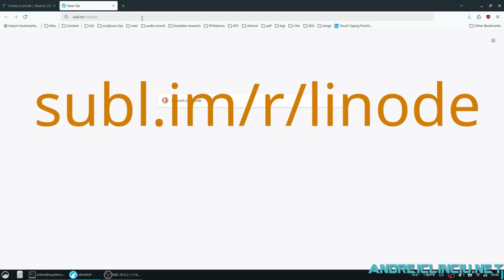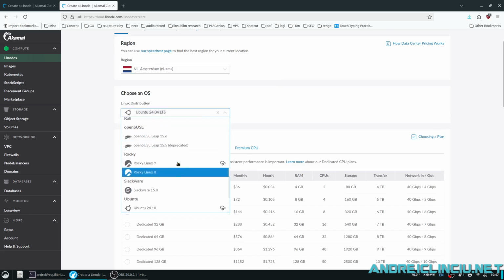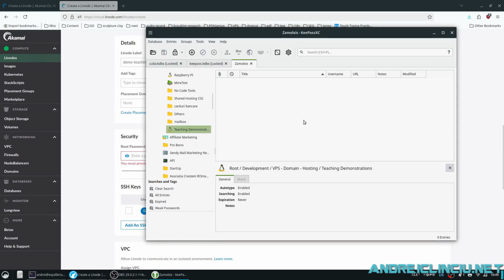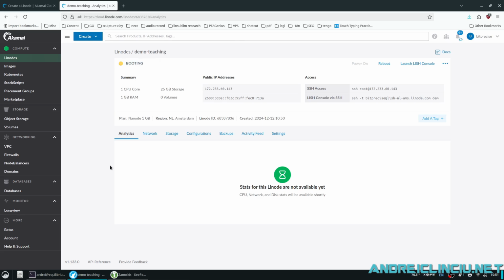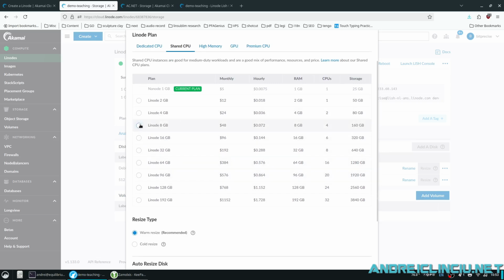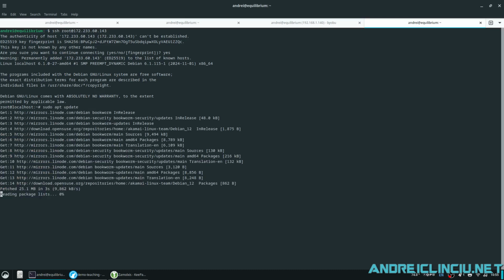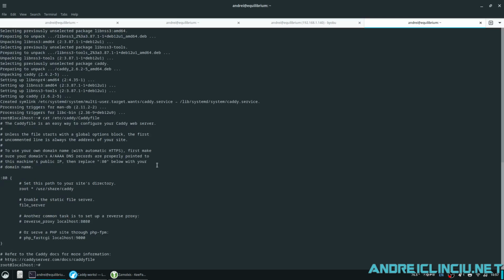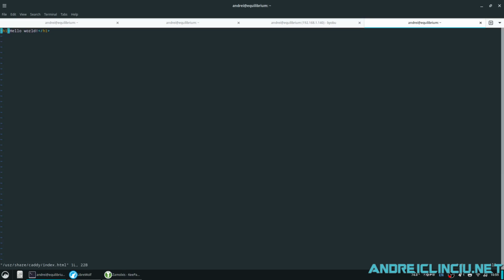Easy Way to Configure Your New CHEAP Linux VPS WebServer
Unleash the Power of Linux: Your Ultimate Guide to VPS  INstallation  & Setup

Tired of being limited by shared hosting? Ready to take control of your online presence? This video is your ultimate guide to setting up your own Virtual Private Server (VPS) and mastering the Linux command line.

In this video, you'll learn:

We'll start with a Popular Linux Server PROVIDER
* **Setting Up Your VPS:** Walk through the step-by-step process of creating a new VPS instance.
* By using you get $100 credit to use for your linux server
* **Connecting to Your VPS:** Master the art of SSH and secure remote access.
* **Navigating the Linux Terminal:** Learn essential commands for managing files, installing software, and troubleshooting issues.
* **Installing a Web Server:** Set up a powerful web server (caddy) to manage websites and applications. We'll edit a index page locally
* You'll get to learn about some best password practices

**Why Choose a Linux VIrtual Private Server?**

* **Ultimate Control:** Own your digital space and customize it to your exact needs.
* **Enhanced Security:** Protect your data and applications with robust security measures.
* **Scalability:** Easily scale your resources as your needs grow.
* **Cost-Effectiveness:** Pay for only what you use, avoiding unnecessary expenses.

* Beginners who want to learn the basics of Linux and server administration.
* Web developers and designers who want to host their own websites and applications.
* Tech enthusiasts who want to explore the power of the command line.

Intro: (00:00)
Sign up to Linode VPS: (00:50)
Create and configure your new VM: (01:30)
Generate a strong root password and store it in keepassxc: (02:52)
Showcasing Linode VM features: (04:20)
SSH to your VPS: (05:15)
Update your system: (06:00)
Install and Setup Caddy Webserver: (06:25)
Outro: (10:00)